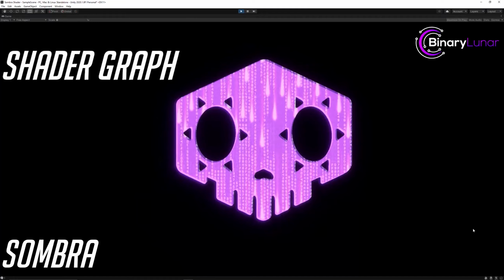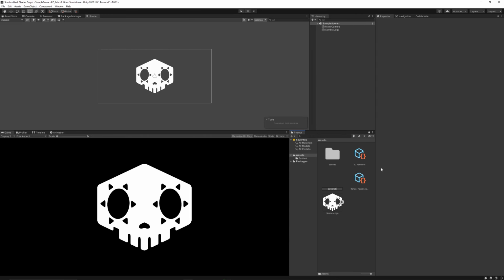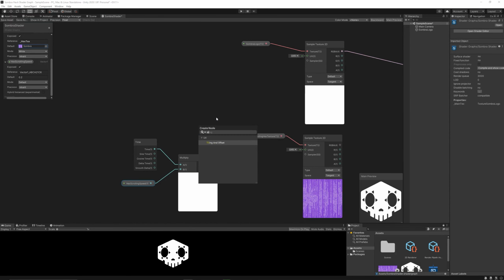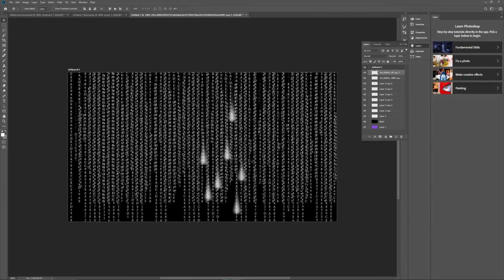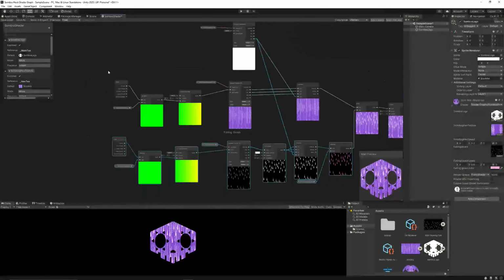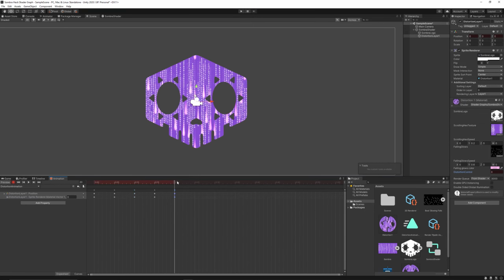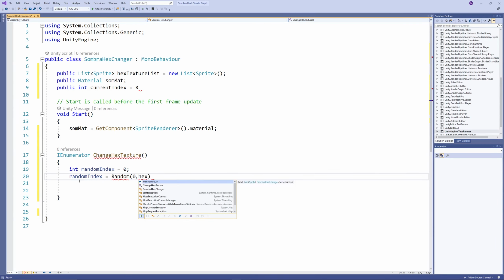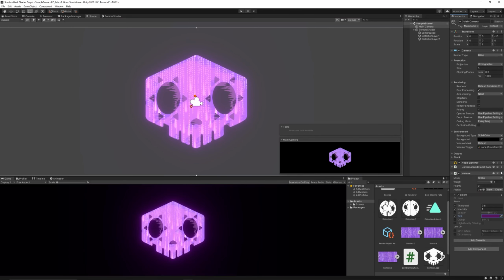Re-created Sombra Hacking Logo Visual Effect Using Shader Graph in Unity Engine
In this video we will show how to re-create Sombra hack logo visual effect using Shader Graph in Unity engine.

This tutorial will cover many aspects from creating textures in Photoshop, creating texture scrolling nodes, creating distortion effect nodes, coding Shader Graph properties to applying post-processing.

00:00 Intro
00:50 Sombra hacking logo analysis
01:30 Installing Universal RP
03:00 Shader Graph Creation
03:50 Scrolling hex texture creation in Photoshop
05:33 Creating scrolling hex texture nodes
08:30 Falling glows texture creation in Photoshop
13:00 Creating the distortion effect nodes
15:30 Creating the distortion animation
18:00 Coding the the scrolling hex texture changer
22:30 Adding post-processing